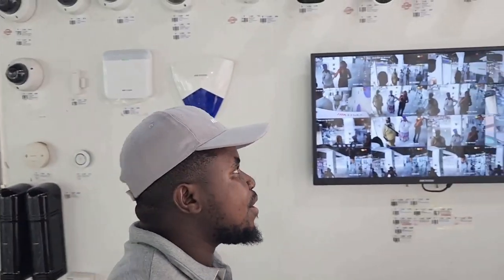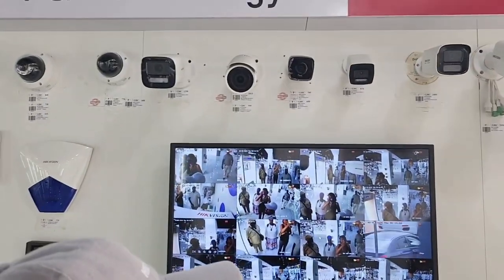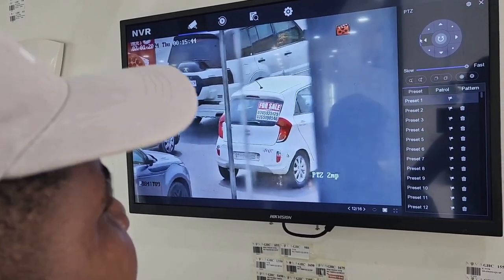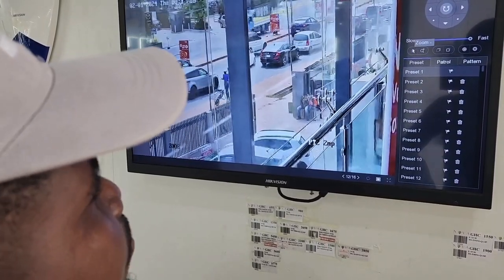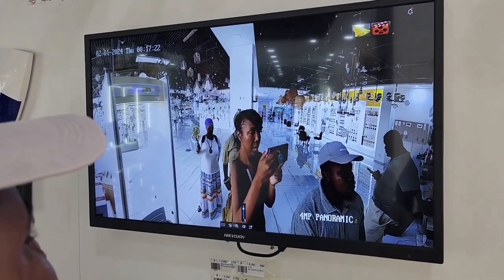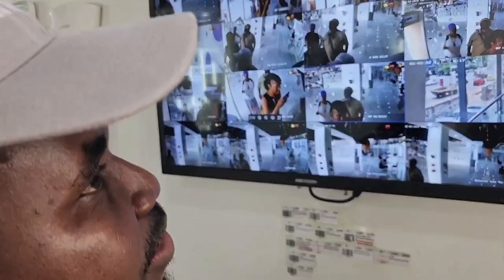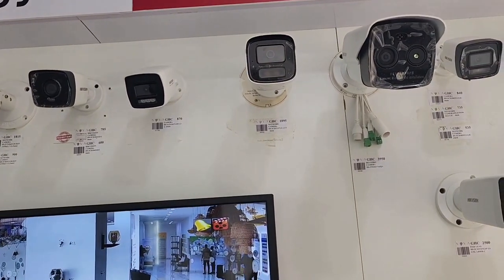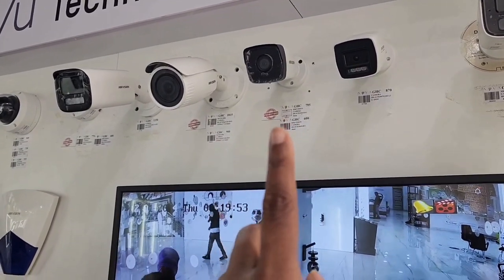Window Shopping Security Cameras in Accra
I'm here in Accra checking out different types of indoor and outdoor security cameras for my home. If you're seeking more information on digital, analog, or indoor/outdoor security cameras, then you'll definitely want to tune in!